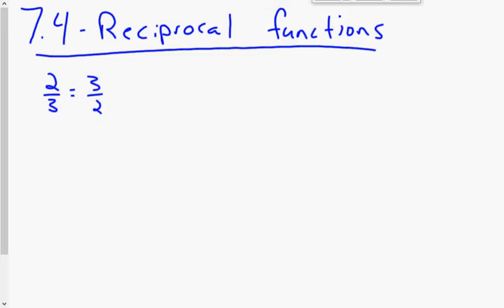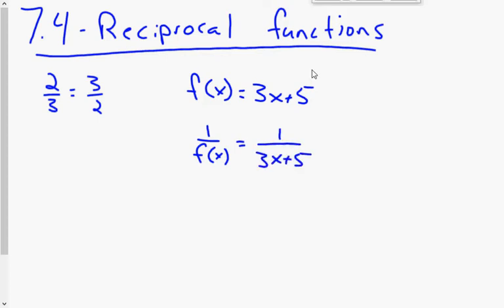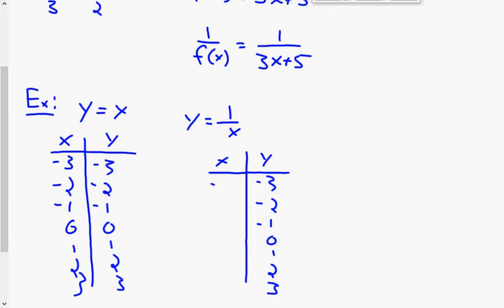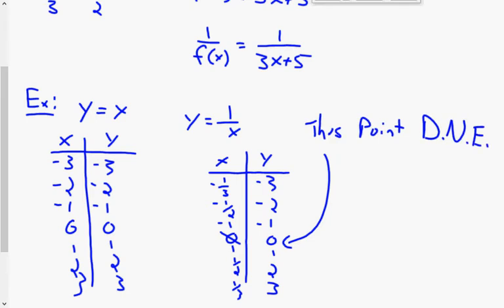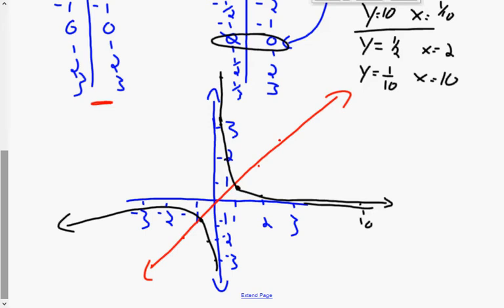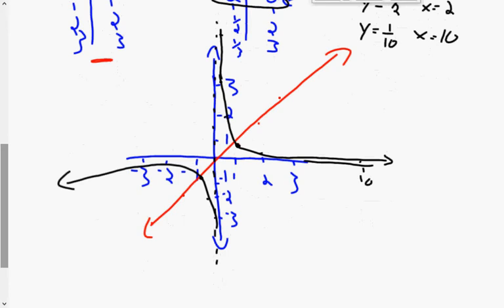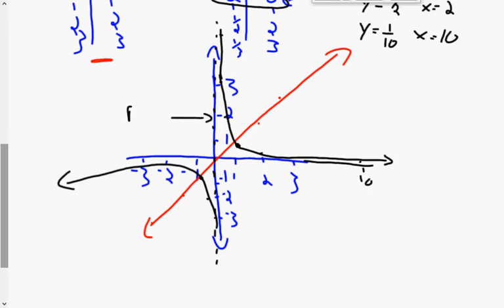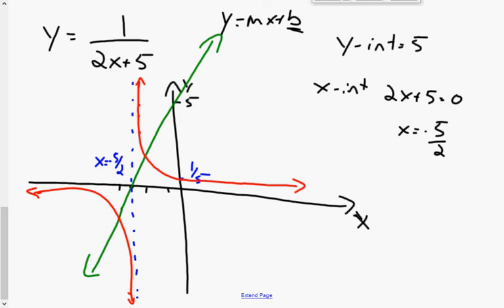pc 20 - 7.4